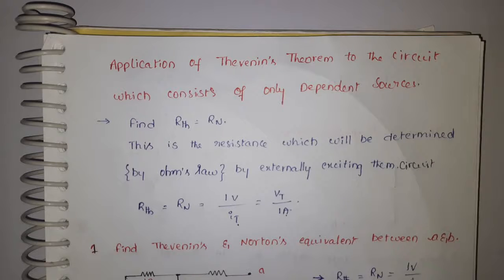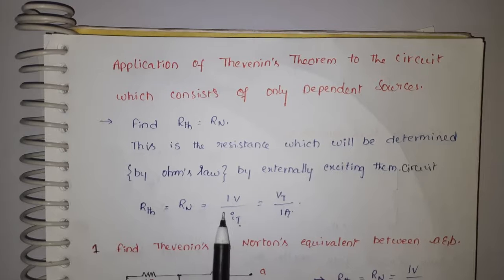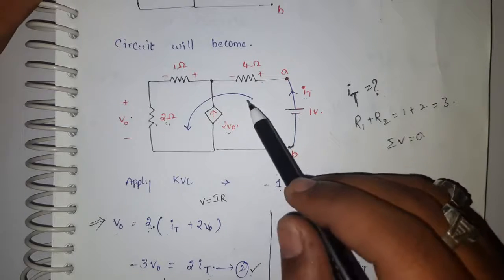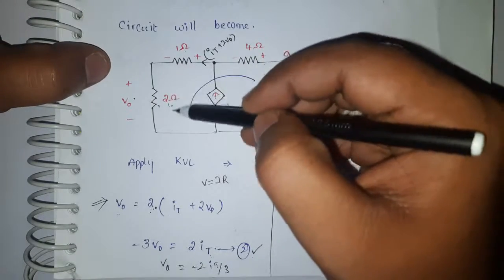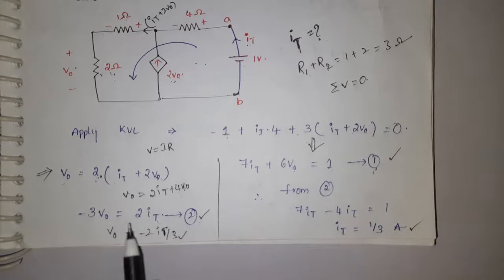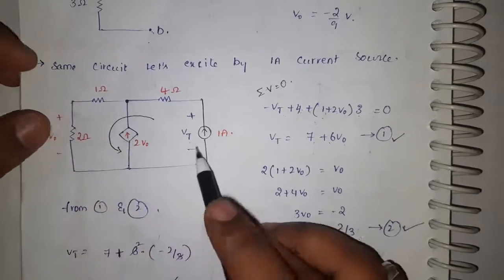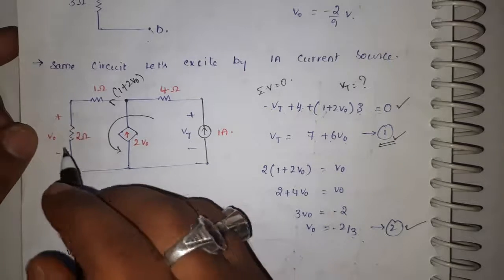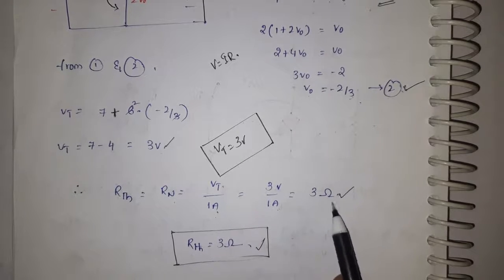Electric Circuits || Problems On Thevenin's Theorem || Part-2 || Tutorial for Beginners